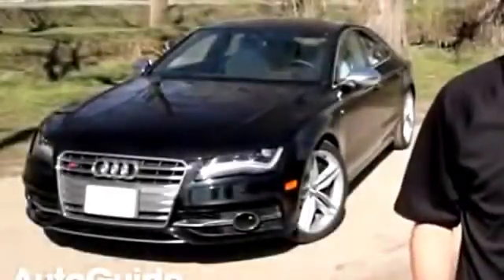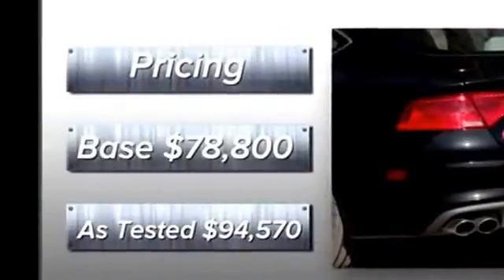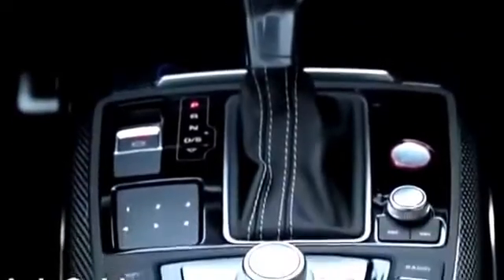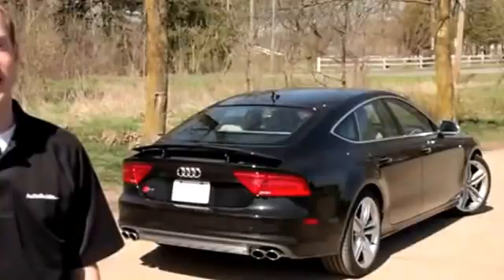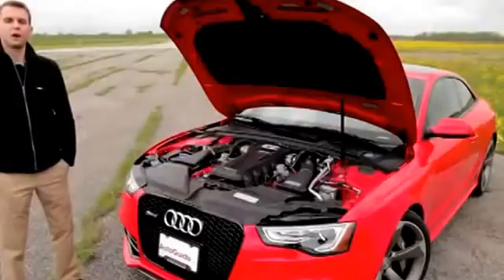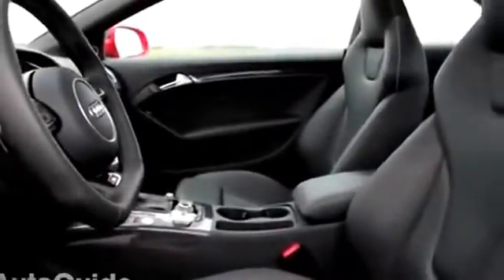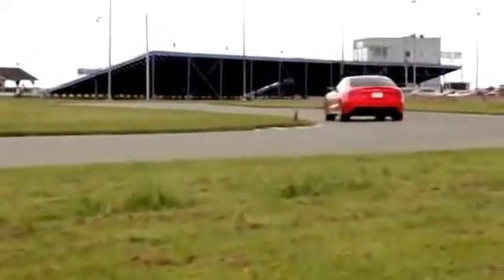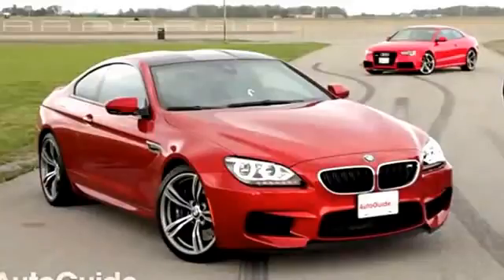CAR TEST 2015 Audi S7- RS5 Luxury Vechile